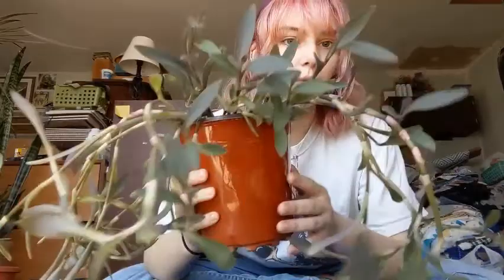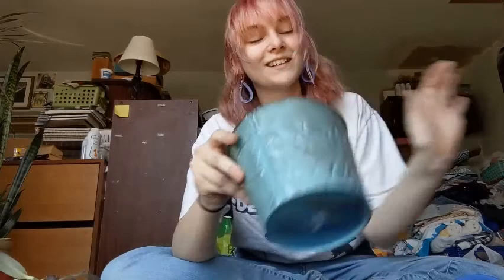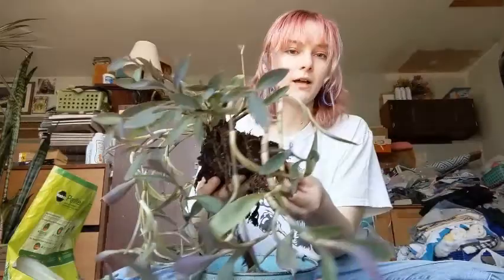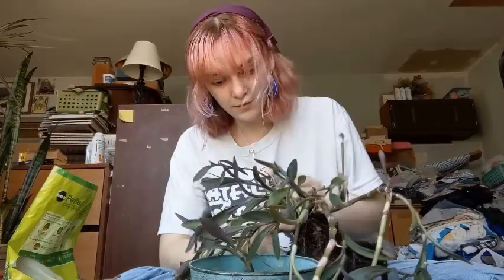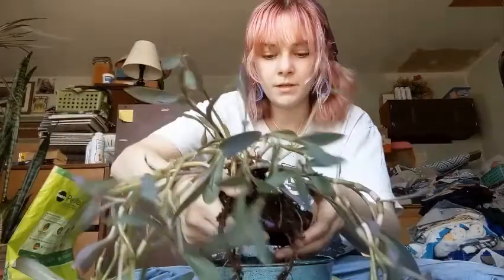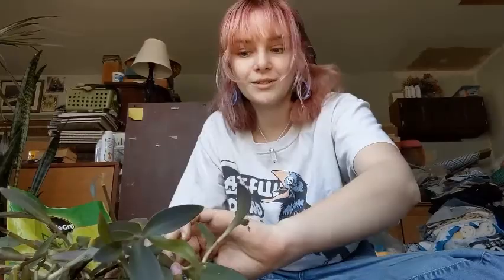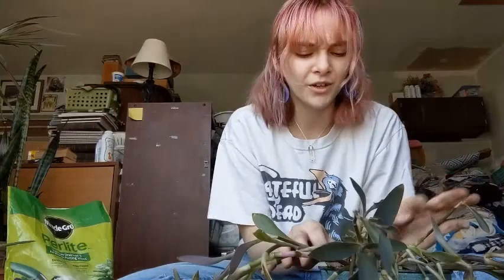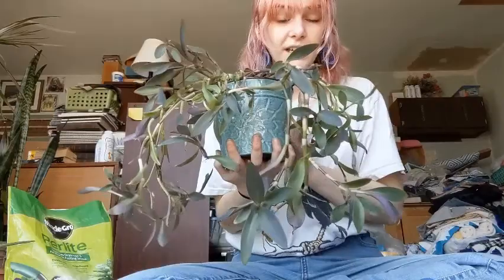Repotting a Purple Heart Tradescantia!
I went home for the weekend so I repotted a purple heart my mom got from freecycle (also a snake plant, but that's another video). Enjoy!!!